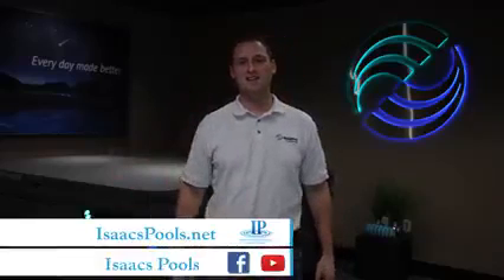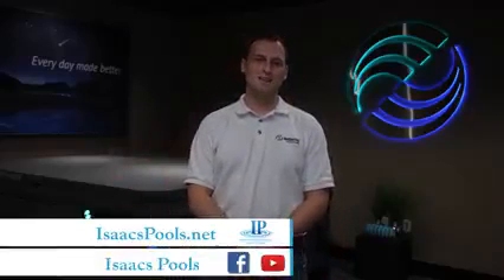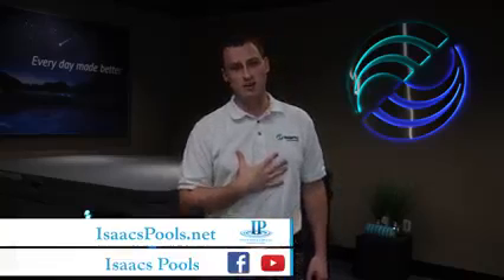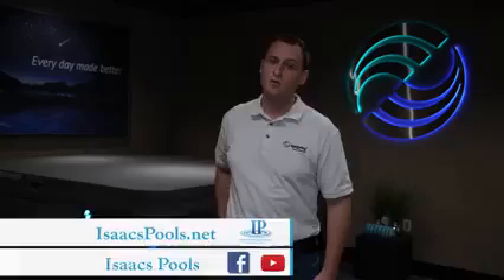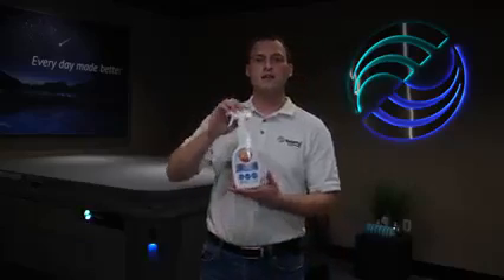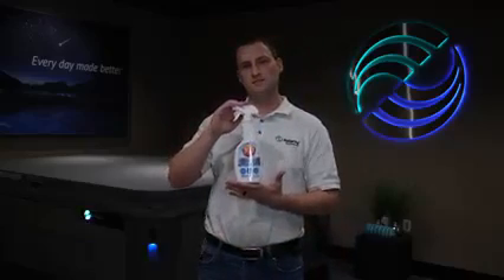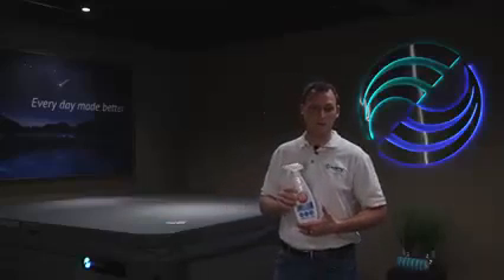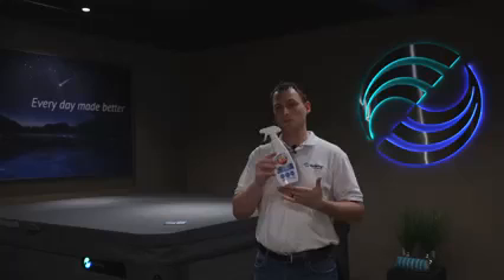303 UV Protectant for your Hot Tub Cover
On this weeks episode of Hot Tub How-To's with Matt, we discuss 303 UV Protectant that is used to protect your hot tub cover. This product is safe and effective for vinyl, plexiglass, carbon fiber, rubber, plastics, and finished leather. Come see us at Isaacs Pools & Spa's in Johnson City to receive your free sample!